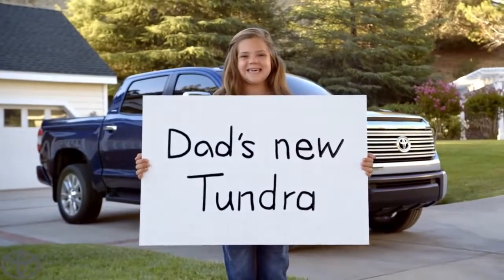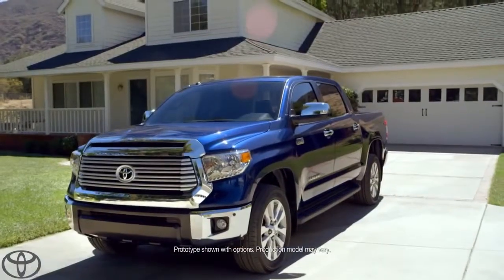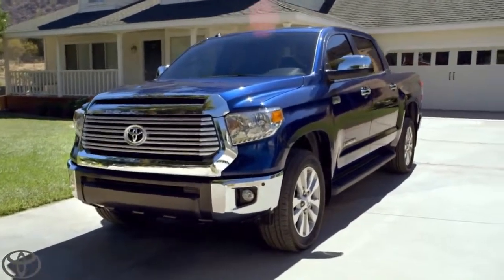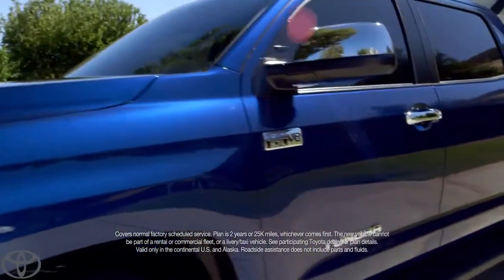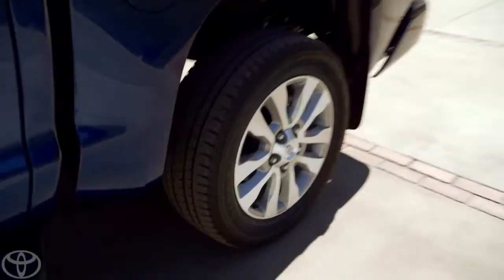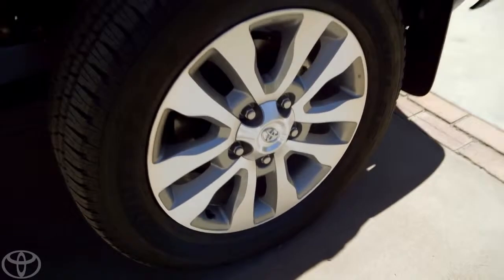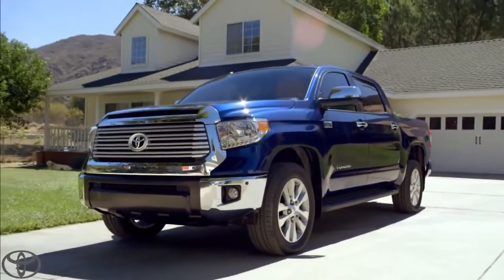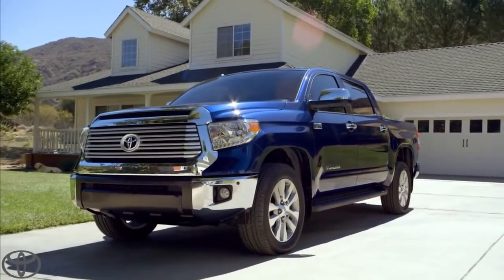Dad's New Tundra Toyota Tundra1